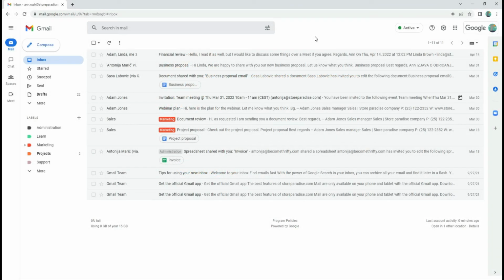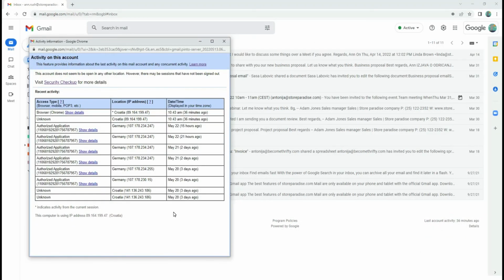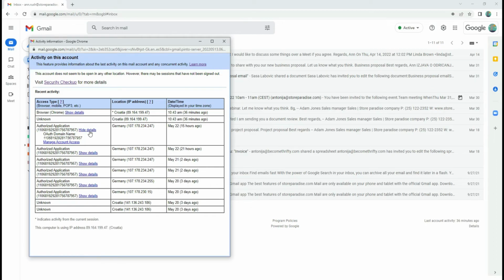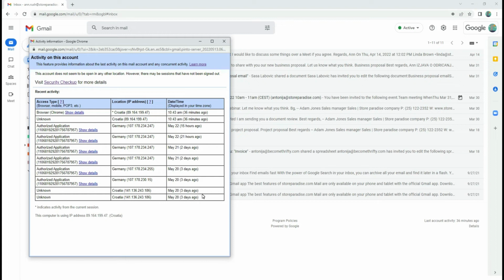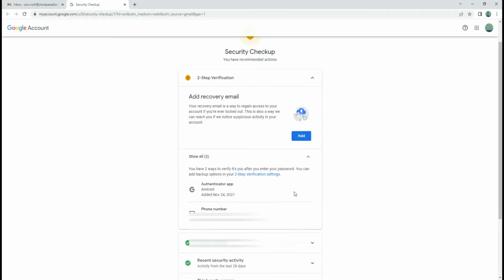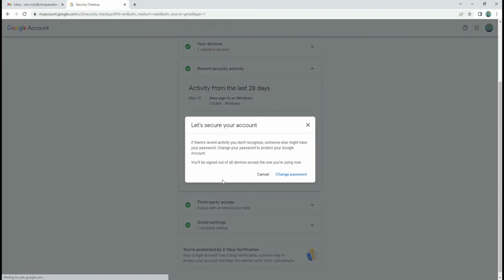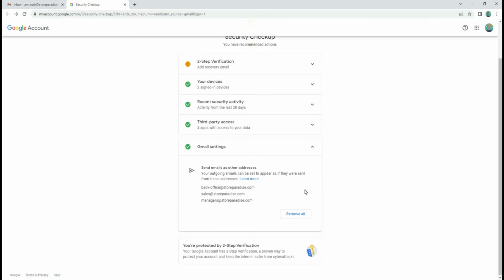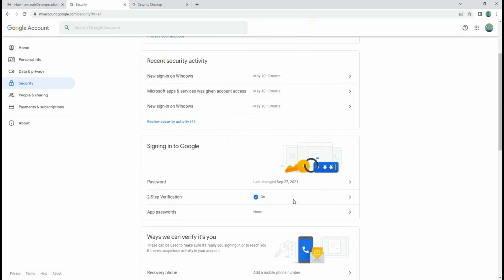How to check if someone else accessed your Gmail account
With just a few clicks you can find out if someone else accessed your Gmail mailbox, as well as do a quick security check of your Google account. Learn more in the video guide.

◼ Use the following form to suggest a topic that we can cover in one of our future videos

◼ You can also book our Office Hours on Friday with this - we are available at those time slots to have a one-on-one conversation with you.